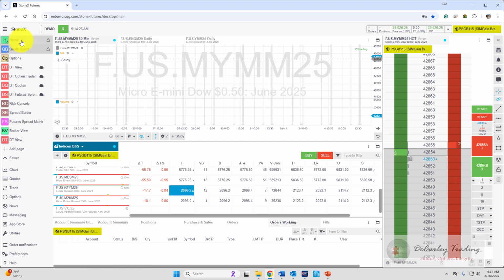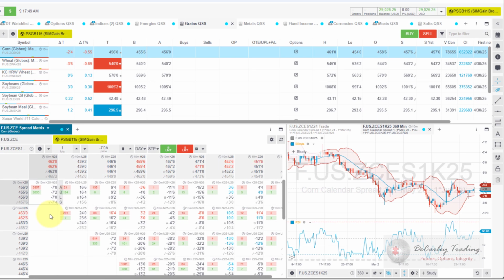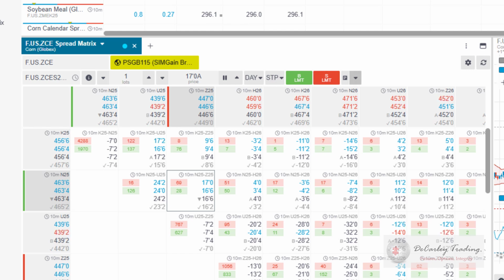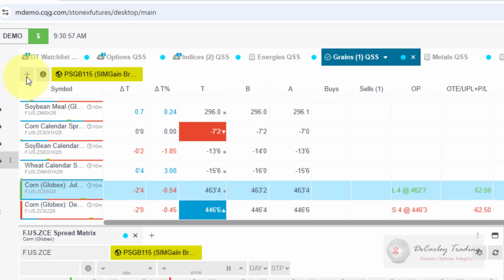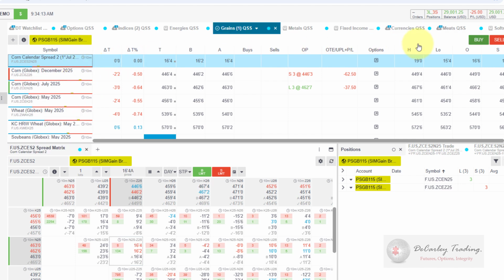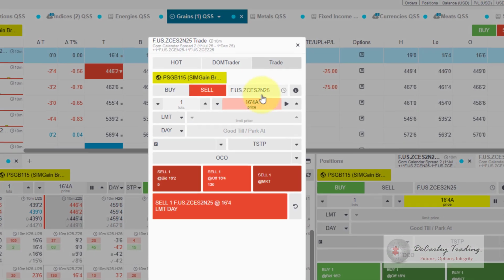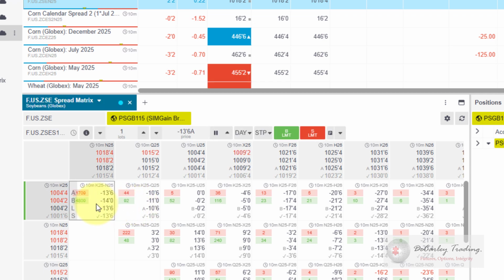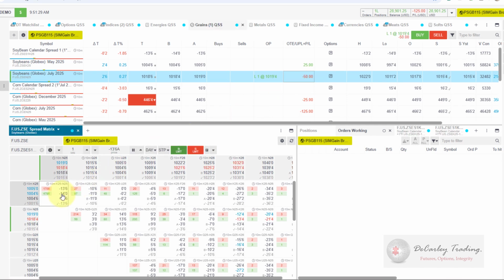Trade futures spread, or roll futures contracts to another month, with the StoneX CQG Spread Matrix.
The StoneX Futures (CQG Desktop) commodity trading platform offers a Spread Matrix widget that allows traders to build calendar futures spreads and roll contracts into the next expiration month with a few clicks of the mouse.

If you are looking specifically for futures contract rollover guidance, that example starts at 15:30.